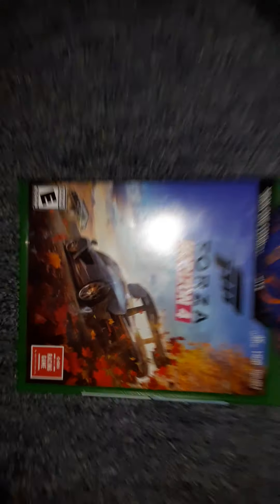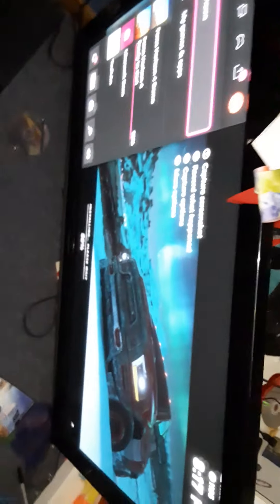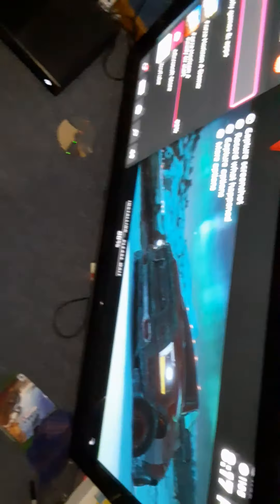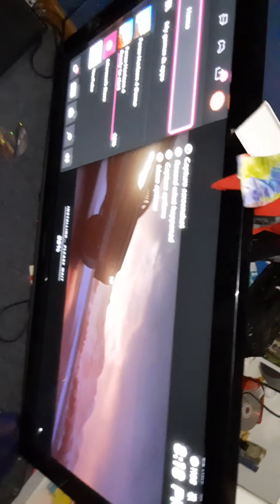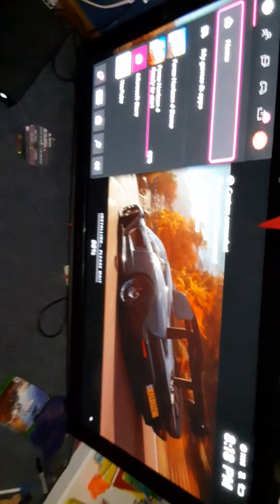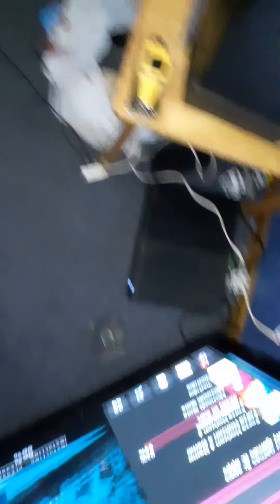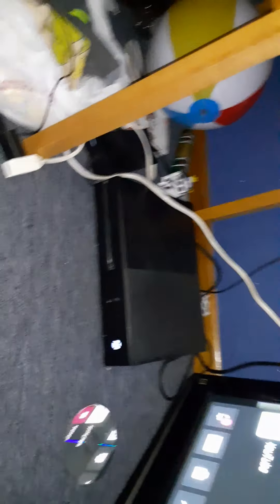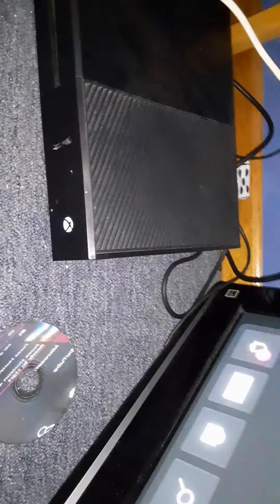I got my glasses fixed